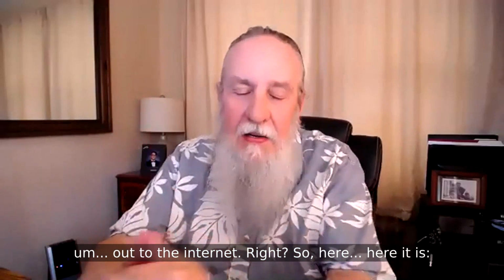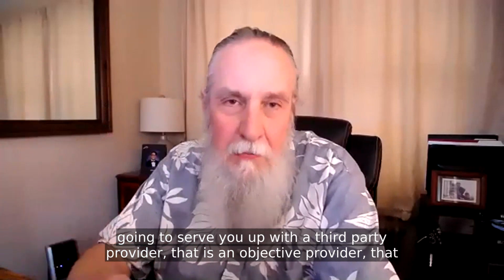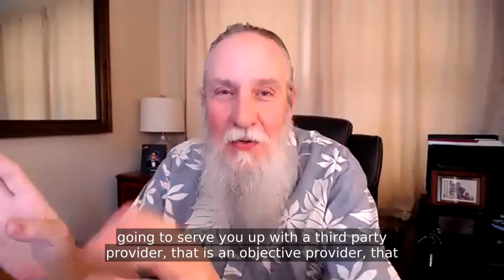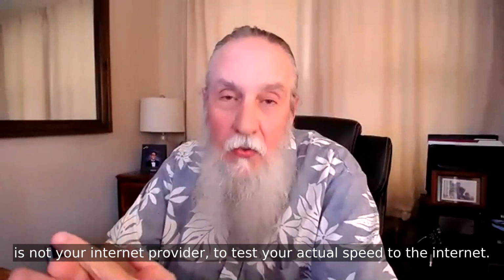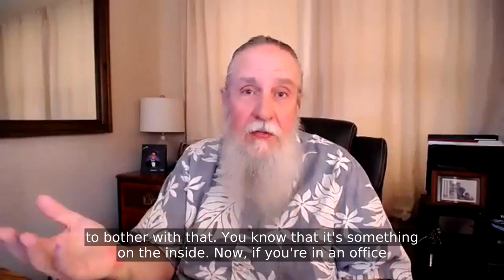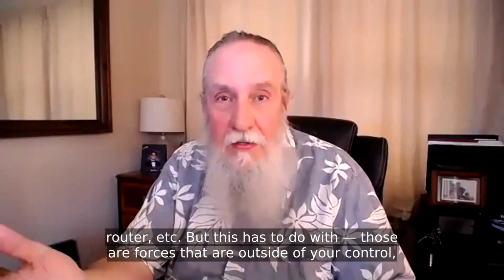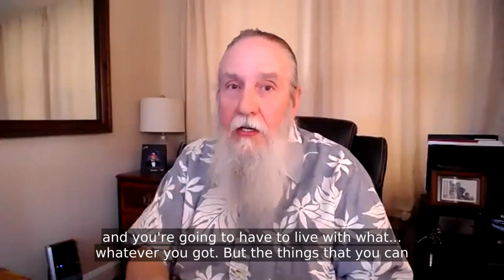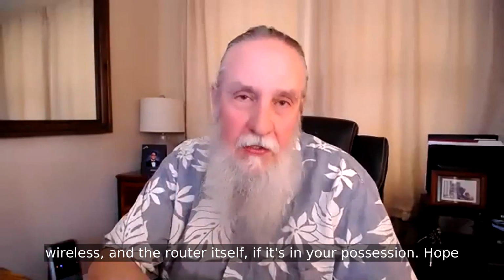Mark Bullock: Advanced Tips: Internet Speed Test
Hi,  Mark  Bullock,  again,  co -founder   Videosocials.net     and  phone Blogger.net  .  And  a  quick  tip  today.  It's  a  bit  of  an  advanced  tip.  So,  if  you're  running  into  situations  when  you're  recording  on  Video socials  that  you're  getting  a  little  bit  of  a  lag.  Well,  I've  done  several  other  recordings  on  the  subject.  In  a  synopsis:  reboot,  wired  over  wireless,  and  don't  have  any  other  programs  open  while  you're  trying  to  run  your  Zoom  session.  Now,  the  next  level  is  a  speed  test  on  the  internet.  Not  to  your  provider,  so,  I  need  to  explain  that  one.  So,  if  you  have  a  provider,  whether  it  be  Verizon  or...  or  Comcast  or  any...  any  one  of  the  gazillion - hah -    conglomerates  that  are  out  there  giving  you  internet  connection.  If  you  do  a  speed  test —  their  speed  test  —  you're  testing  your  connection  speed  to  them.  It  has  nothing  to  do  with  the  connection  speed  to  the  internet.  Okay?  So,  I  can't  tell  you  how  many  people  go :  Oh,  well,  you  know,  I've  got  Verizon,  so  I'll  use  Verizon's  speed -test  tester.  No.  Don't  do  that  because  I've  got  a  gigabit  ethernet  connection,  and  according  to  Verizon,  when  I  connect,  when  I  do  a  speed  test  with  them,  I'm  getting  a  full  gig...  gigabit.  But  I've  done  speed  tests  using  the  method  I'm  getting  ready  to  give  you,  and  I've  never  gotten  a  full  gigabit  connection...  um...  out  to  the  internet.  Right?  So,  here...  here  it  is :  Go  to  Google,  type  in  ''internet  speed  test.''  Google  is  going  to  serve  you  up  with  a  third  party  provider,  that  is  an  objective  provider,  that  is  not  your  internet  provider,  to  test  your  actual  speed  to  the  internet.  Take  a  look  at  that.  I  don't  want  to  get  too  deep  into  the  numbers  because,  again,  I  have  and  I'm  paying  for  a  gigabit  connection —  that  means  1000  megabits  up  and  down.  I've  never  gotten  it,   but  I  get  pretty  close   sometimes.  You're  probably  not  going  to  see  anything  close  to  what  I  have,  but  if  you're  down  in  the  single  digits,  whether  it  be  upload  or  download  speed,  you  may  want  to  have  a  conversation  with  your  provider.  Before  you  have  that  conversation  though,  reboot  your  router,  reboot  your  computer,  make  sure  nothing  else  is  running,  and  just  open  one  web  browser  tab  and  run  the  speed  test.  That's  going  to  give  you  the  cleanest  possible  look  at  —  Is  it...  is  it  inside  with  you,  as  far  as  your  connection,  or  is  it  outside  with  your  provider?   And  then  you  may  take  a  look  at  doing  a  provider  test  to  see  what...  what  they're  coming  up  with,  but  if  you've  got  a  great,  great  connection,  you  don't  even  need  to  bother  with  that.  You  know  that  it's  something  on  the  inside.  Now,  if  you're  in  an  office  somewhere,  you're  coming  through  public  WiFi,  you're  not  going  to  be  able  to  reboot  the  router,  etc.   But  this  has  to  do  with —  those  are  forces  that  are  outside  of  your  control,  and  you're  going  to  have  to  live  with  what... whatever  you  got.  But  the  things  that  you  can  control  are  your  computer,  your  connection  to  that  router,  wired  versus  wireless,  and  the  router  itself,  if  it's  in  your  possession.  Hope  you  found  that  valuable.  Again,  Mark  with  Videosocials.net,     phone Blogger.net  .  Have a good day.  《Transcribed by Videosocials.net Brander》